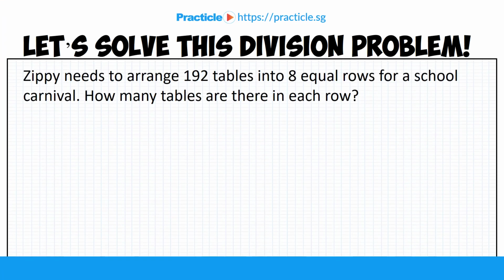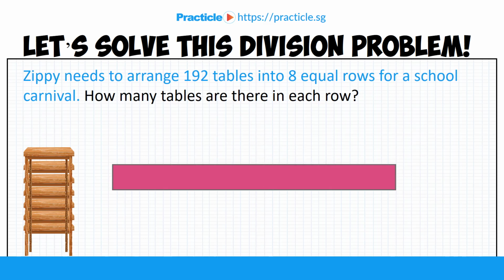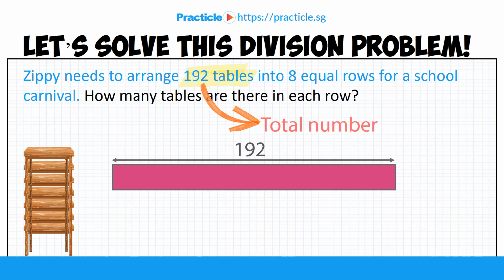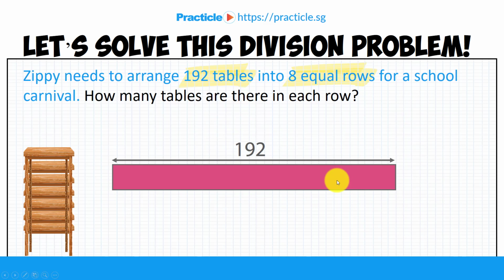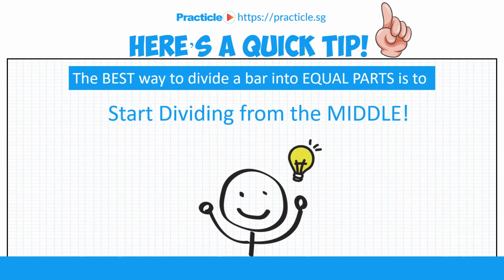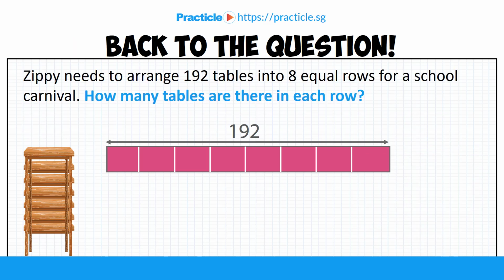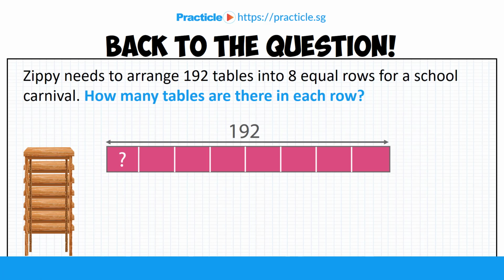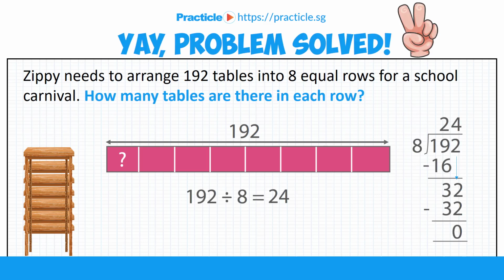Primary 3 Maths Division Word Problem Explained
Solving a Primary 3 Maths Division Word Problem can be easy if you understand the basic concept of division and know how to draw a model to help you see the problem better.

In this Practicle Math video, we are going to look at one such division problem and look at how a Primary 3 kid can solve it step by step.

This is what we'll cover:
0:15 Primary 3 Maths Division Word Problem Example
0:34 How to draw a model to represent the problem
1: 35 A secret tip to drawing models for division
2:15 How to solve the problem

Practicle is a curriculum-aligned, online adaptive Math learning system that helps primary school children learn and master Singapore Math in an engaging and personalized way.  😍 With thousands of Math questions suitable for students of varying abilities, find out your strengths and weaknesses instantly and improve quickly! 🔥🔥🔥

🎯 Start learning Math the fun way!